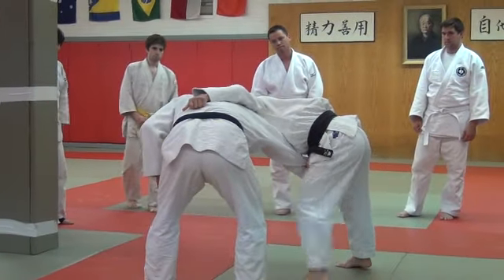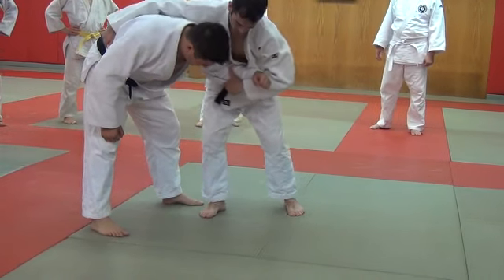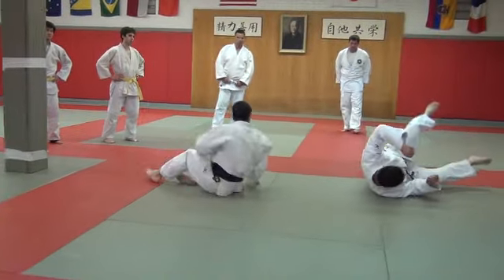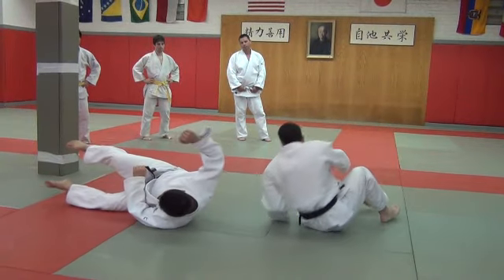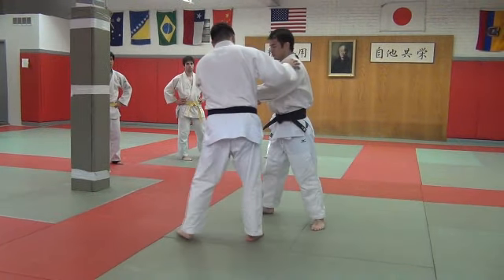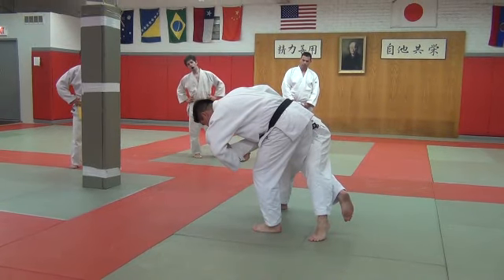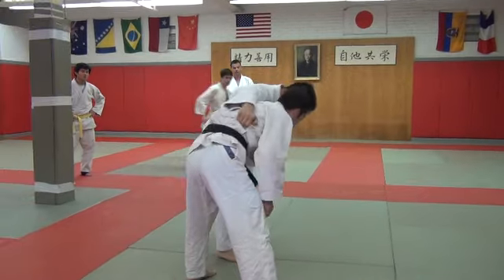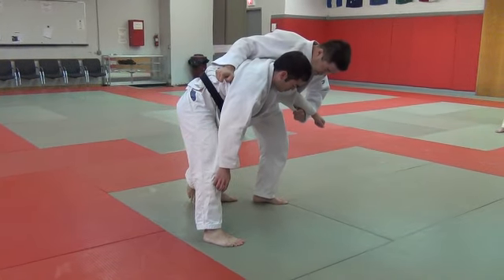Uchimata - Sumi Gaeshi Combo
Sensei's Saku and Travis demonstrate the Sumi Gaeshi (Corner) Combo Throw set up by a failed Uchi Mata during a fundamentals class at the Tohkon Judo Academy of Chicago.